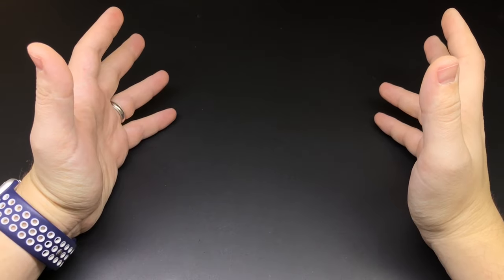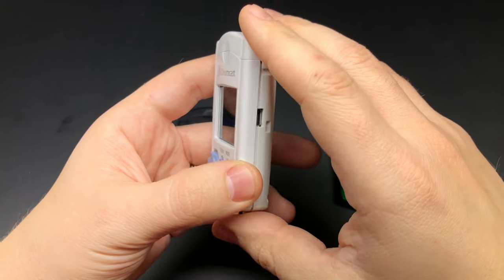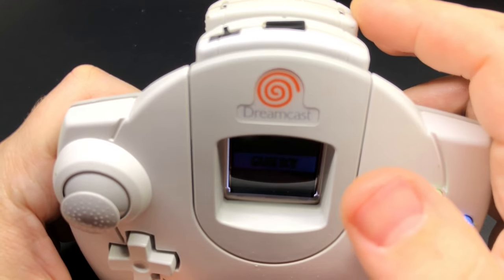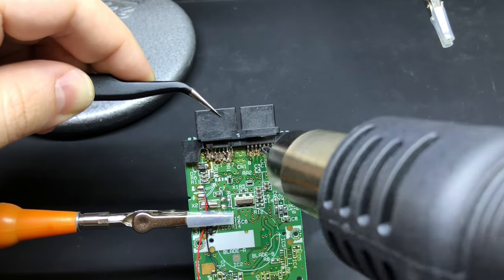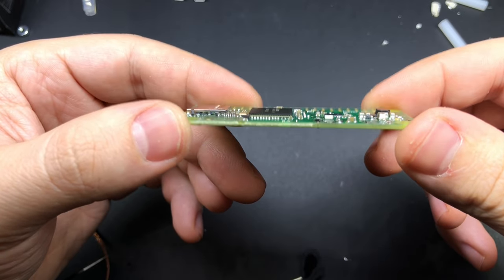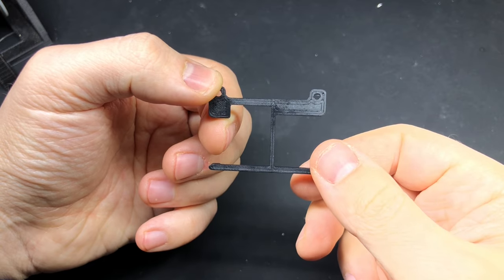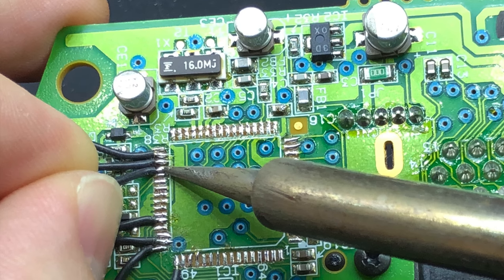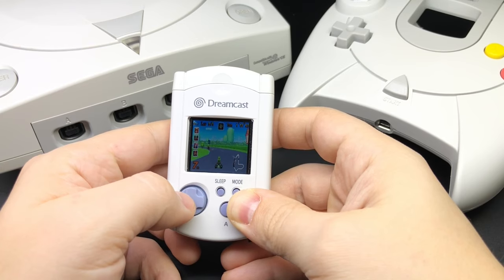VMµ - RetroPie Gaming Handheld Inside a Sega Dreamcast VMU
Blog post with parts list, downloads and anything I forgot in the video